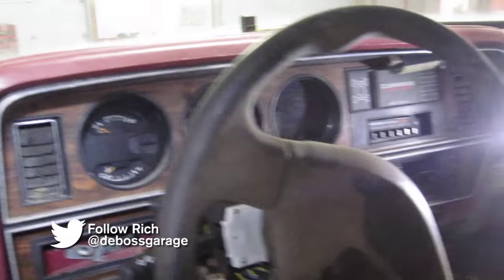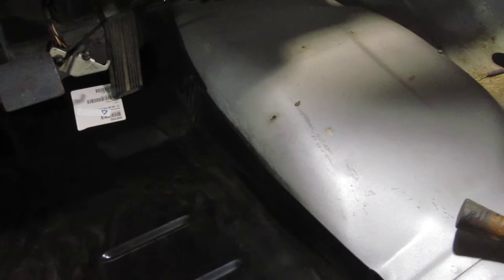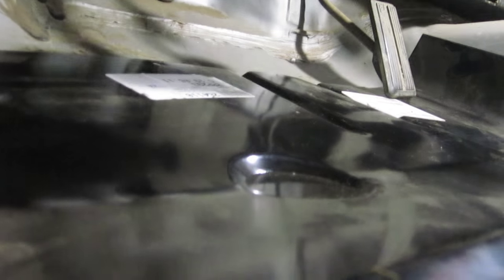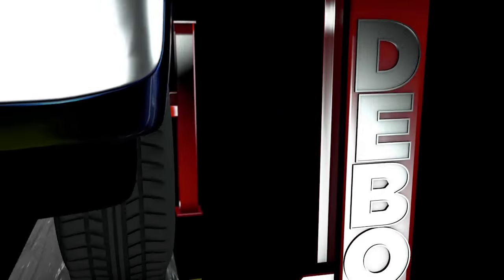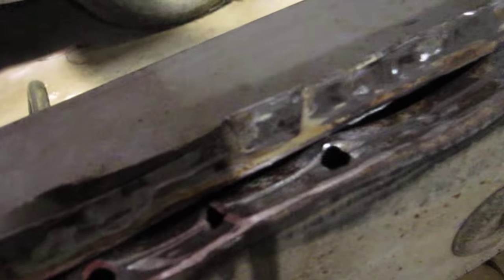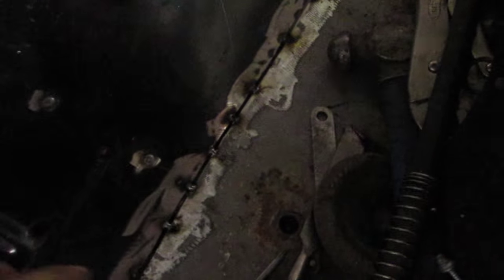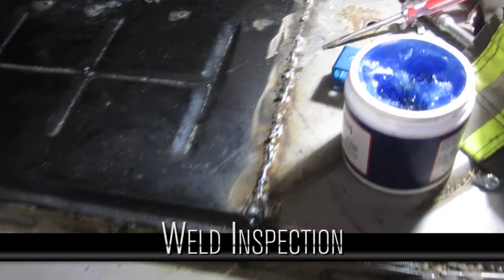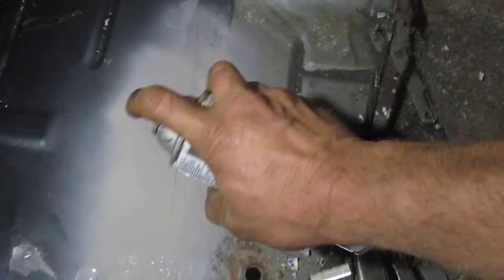'85 Dodge RAM CC W350 Dually 5.9 Cummins 12v Diesel Swap [EP6]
FLOOR INSTALL: 5.9 Cummins 12v swapped Square Body 1985 Franken-Dodge Ram W350 Crew Cab Dually continues!

0:06 Floor Install Overview
2:36 Scribe Marks
3:36 Screw The New Floor In Place
5:46 Mastercraft Maximum Zip Cut Blade
6:29 Welding Prep
7:07 Quick Spot Weld Look
7:22 Welding Overview
8:36 Dent Fix Butt Weld Clips
9:28 First Pass: Tack Weld
9:47 Preventing Warpage
10:28 Weld Inspection
11:58 Grinding Stone, 40 & 50 Grit
12:24 Seam Sealer
12:56 Prime & Paint